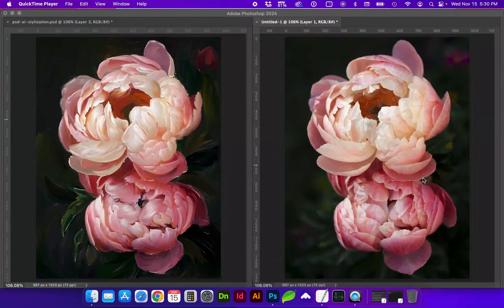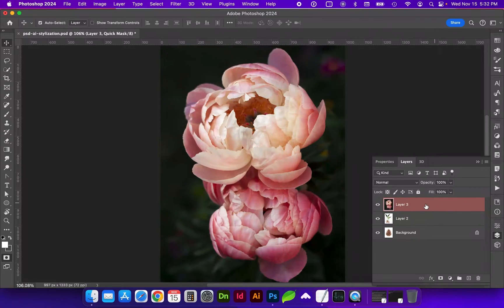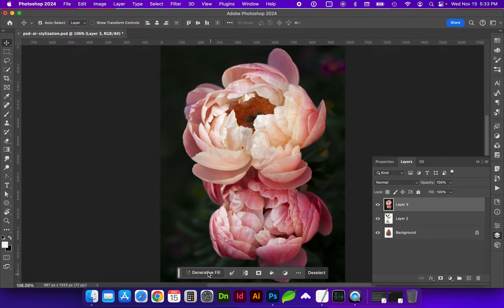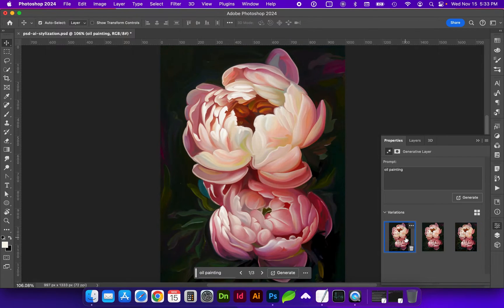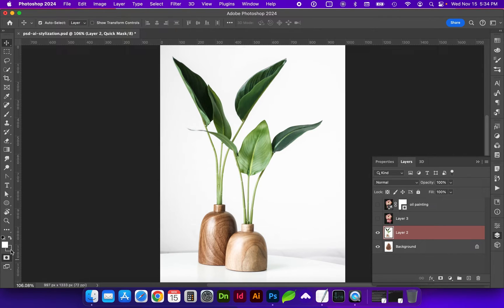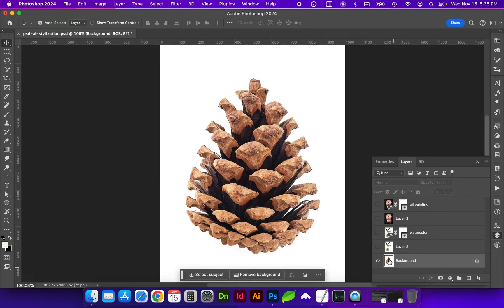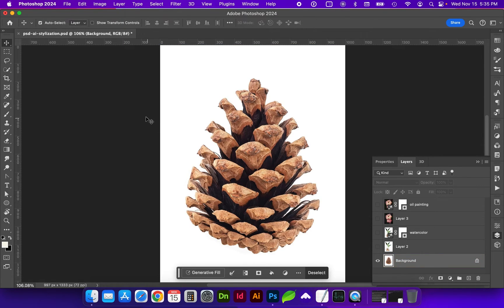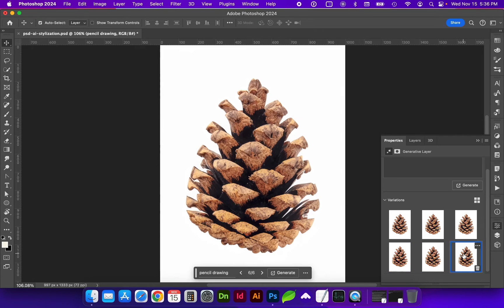Use Photoshop AI Generative Fill to Stylize Images (oil painting, watercolor, pencil drawing...)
This video will show you how to Stylize Images Using AI Generative Fill & Quick Mask Mode. It's really easy and the results are impressive.